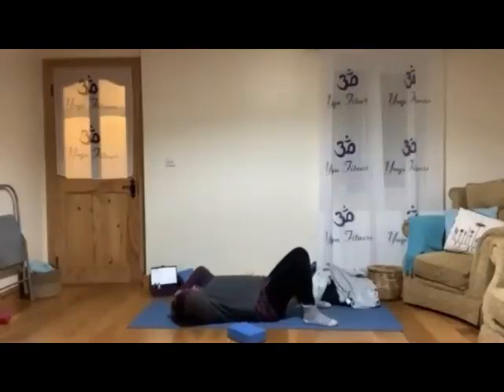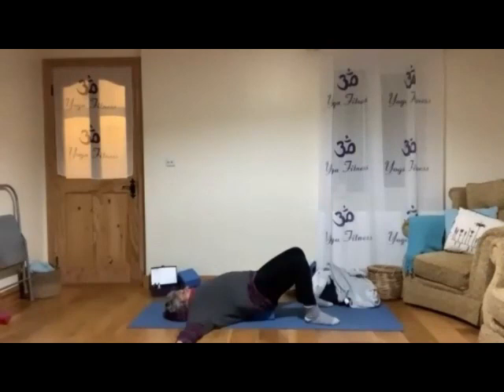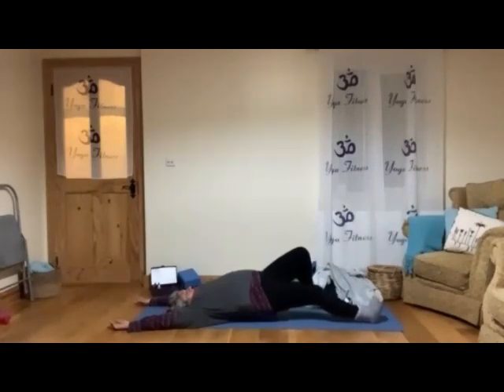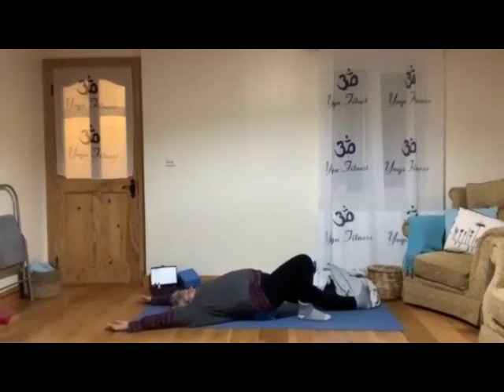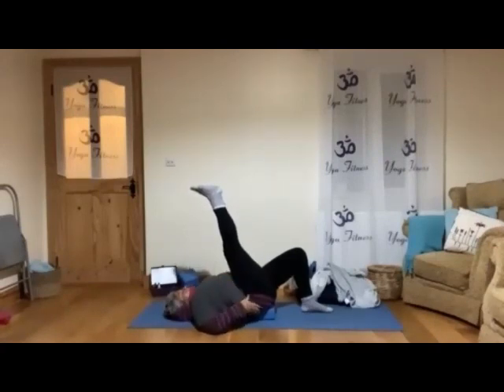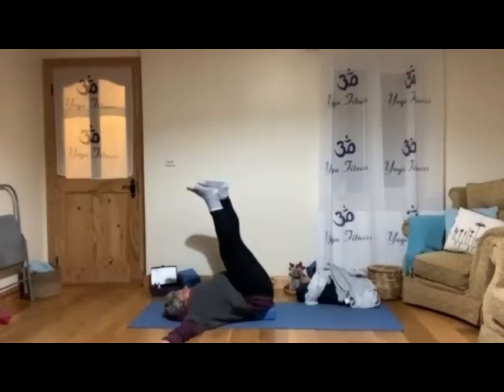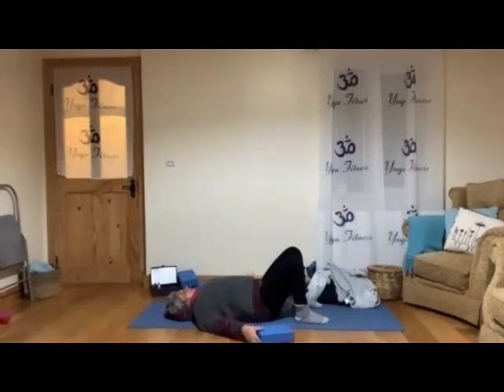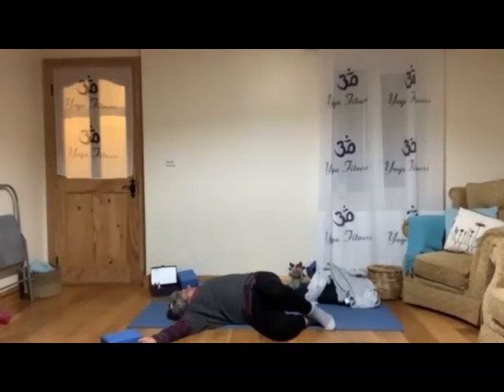Chakra Healing 21 Days Program by Claudia - Day 18 - Chakra Restorative Yoga - Chakra Power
Unblock, Restore and Balance your chakra system with this 21 days Program that will change your life. We combine Restorative Yoga with Chakra work through visualisations, affirmations and meditations.

With a degree in Sports Science and Physical Education and almost 40 years of experience on the field plus a background as a Gymnast Champion and my unique latin/argentinean flavour I will help you through my videos to gain flexibility, strength, peace and a renewed feeling that you are ok as you are!!
You can enjoy a variety of classes: Easy Yoga Flow, Restorative Yoga, Yoga with Chairs, Yoga for Active Retirement. Fitness classes: Zumba, Zumba Toning, Back to Fitness. Argentinean Workout, LatinFit